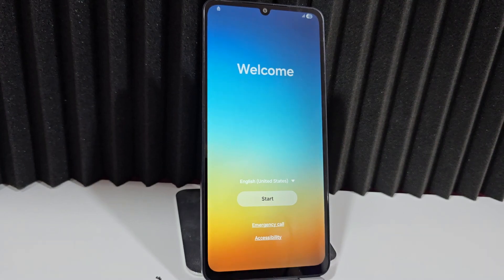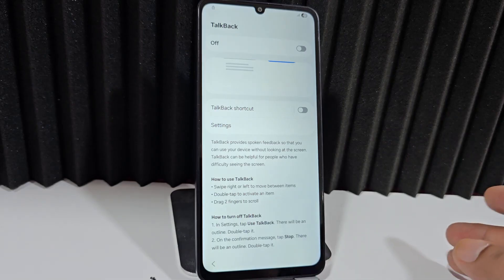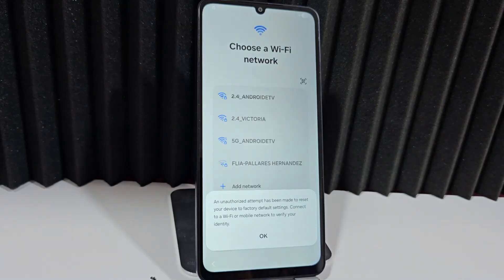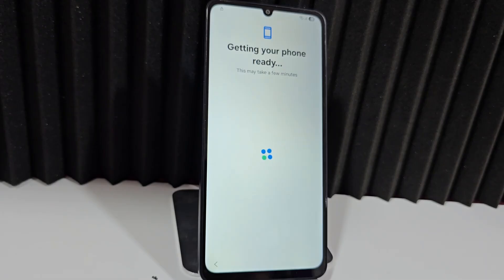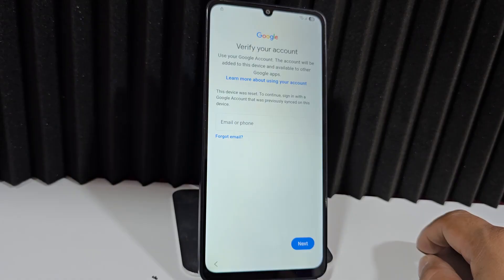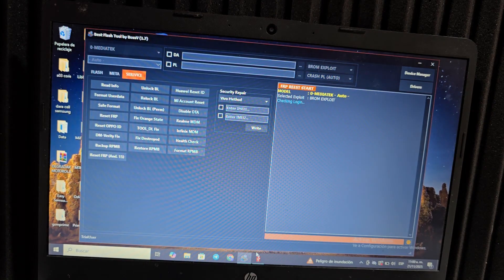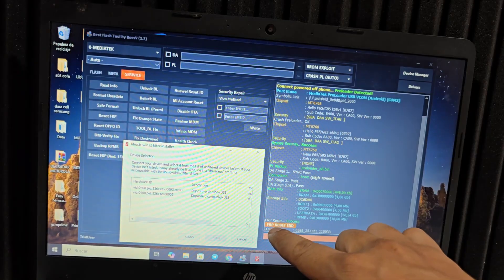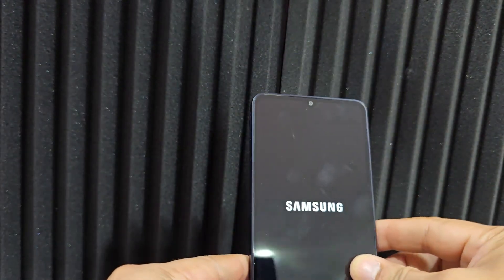MEDIATEK Skip Google Account Samsung FRP Bypass ANDROID 16-15-14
MEDIATEK Skip Google Account Samsung FRP Bypass Google Account Remove ANDROID 16-15-14
samsung a53 5g frp bypass android 15 unlock tool

#2 WITHOUT PC FRP ANDROID 16-15-14

#5 REMOVE FRP WITHOUT PC

#6 REMOVE FRP ANDROID 16-15-14

#7 REMOVE FRP ANDROID 16-15-14